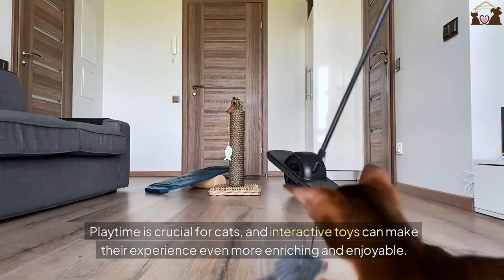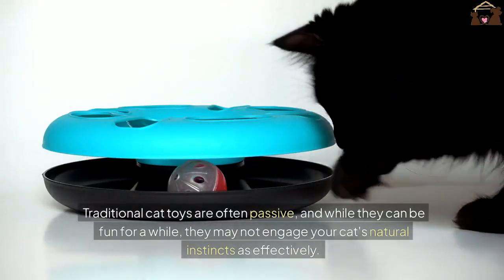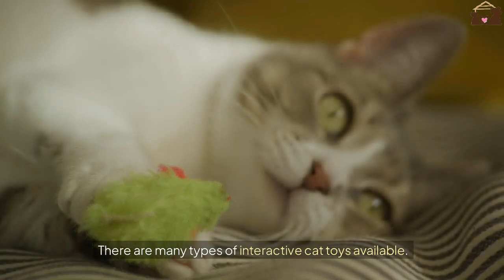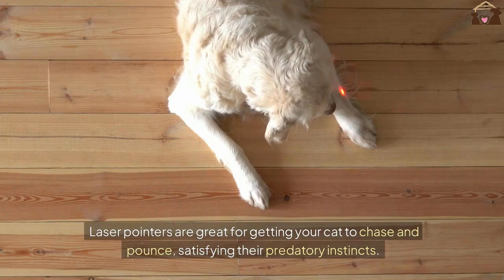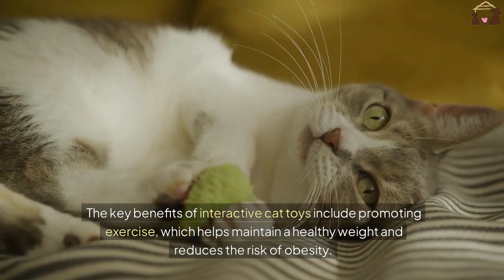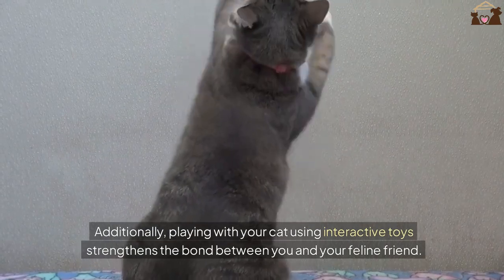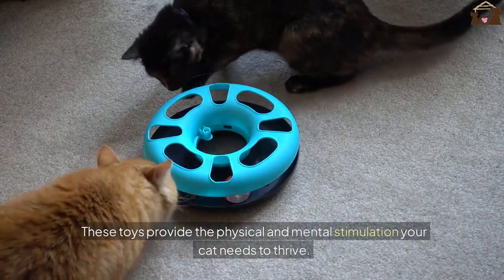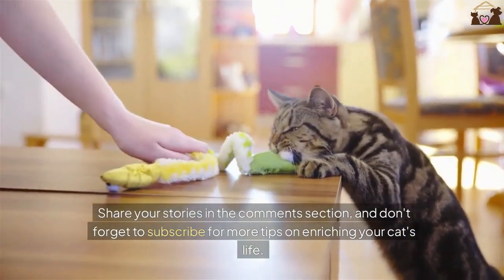🔴 Interactive Cat Toys - Keeping Your Feline Friend Engaged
Interactive Cat Toys

Looking for ways to keep your feline friend entertained and engaged? Check out this video on interactive cat toys! Discover a variety of toys that will stimulate your cat's mind and provide hours of entertainment. From puzzle feeders to laser pointers, there's something for every kitty to enjoy. Learn about the benefits of interactive play and how these toys can improve your cat's physical and mental health. Watch now to learn more about interactive cat toys and how they can benefit your furry companion.

Earn competitive commissions by promoting top-quality pet supplies. Free to join, easy tracking, and monthly payouts. Start earning today!